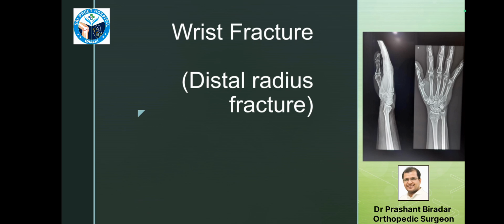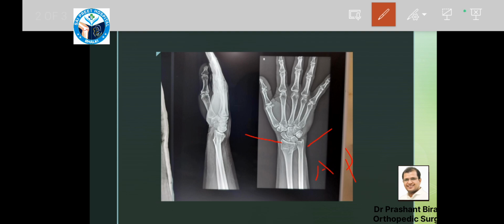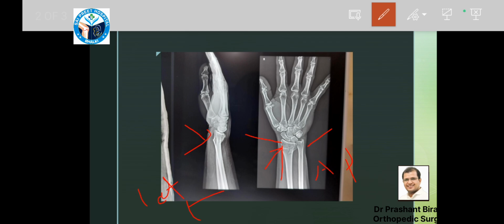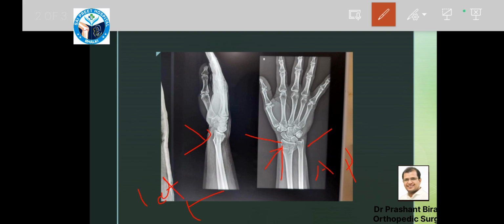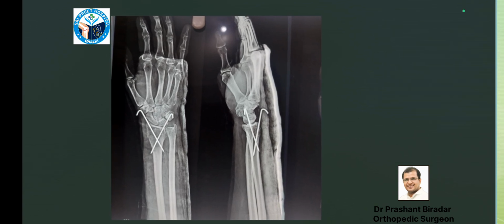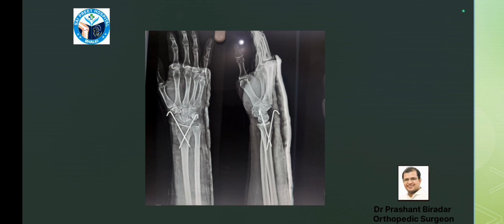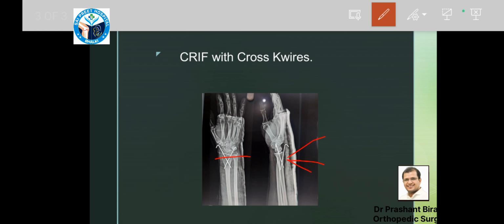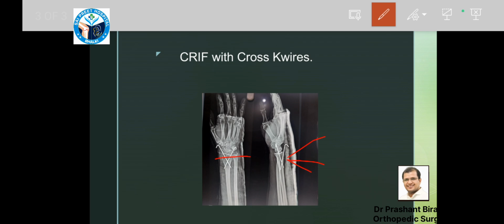Wrist injury|| Wrist Fracture||Old age Fracture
In elderly patients, a wrist injury is a common presentation, usually following a fall on an outstretched hand (FOOSH). Here’s a structured overview:

Common Injuries

Distal Radius Fracture

Most frequent in elderly (Colles’ fracture: dorsal displacement/angulation).

Osteoporotic bones predispose to fracture even with minor falls.

Ulnar Styloid Fracture

Often associated with distal radius fractures.

Carpal Bone Injuries

Less common in elderly, but scaphoid fracture possible.

Soft Tissue Injuries

Wrist sprains, TFCC (triangular fibrocartilage complex) tears, ligament injuries.

Clinical Features

Pain, swelling, deformity (dinner fork deformity in Colles’ fracture).

Restricted range of motion.

Tenderness over distal radius/ulna.

Check for neurovascular compromise (median nerve compression common).

Investigations

X-ray wrist (AP & Lateral views) – mainstay for diagnosis.

CT scan – if intra-articular involvement suspected.

Bone mineral density (DEXA scan) – if osteoporosis suspected (common in elderly).

Management

1. Conservative

If non-displaced or minimally displaced fracture.

Immobilization with below-elbow cast/slab for 4–6 weeks.

Analgesics, ice, limb elevation.

Physiotherapy after immobilization to restore movement.

2. Surgical

Indicated if: displaced/unstable fractures, intra-articular extension, failure of closed reduction.

Options:

Percutaneous K-wire fixation

External fixation

Volar locking plate fixation (preferred for unstable distal radius fracture).

Special Considerations in Elderly

Osteoporosis → fracture risk higher, healing may be delayed.

Comorbidities → surgical risk assessment required.

Rehabilitation → early physiotherapy to prevent stiffness.

Fall prevention → evaluate gait, balance, home safety, vitamin D/calcium supplementation.